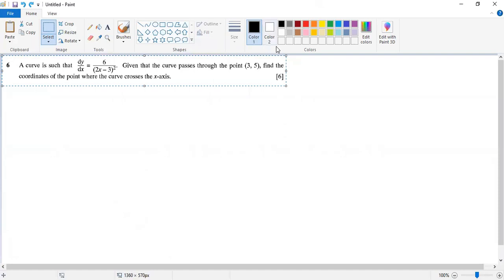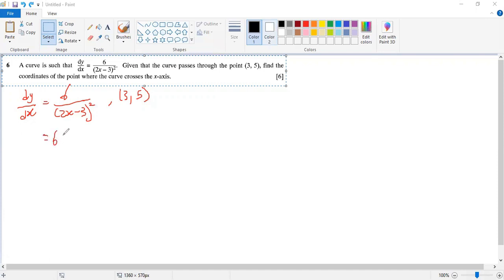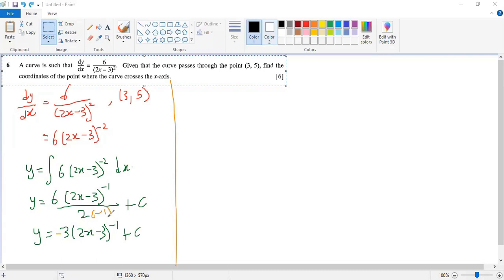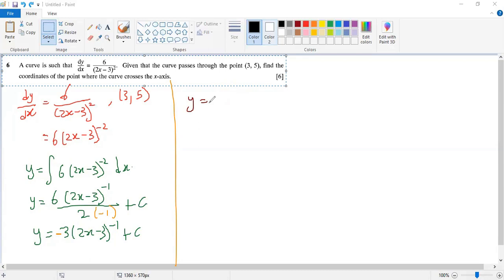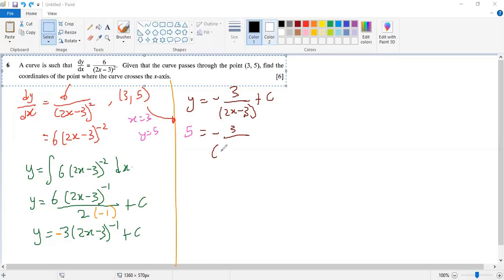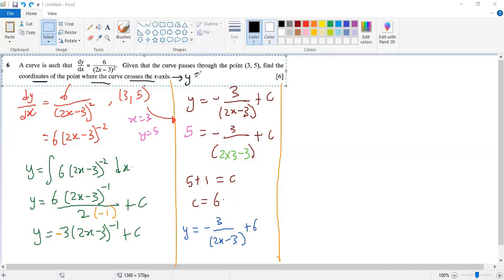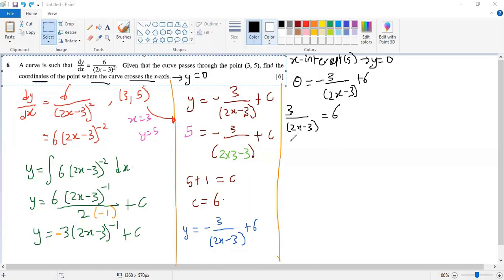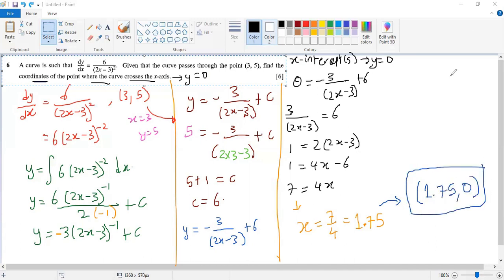Q6 Math Add Maths 0606 w02 qp 1 CIE by Jon 250821